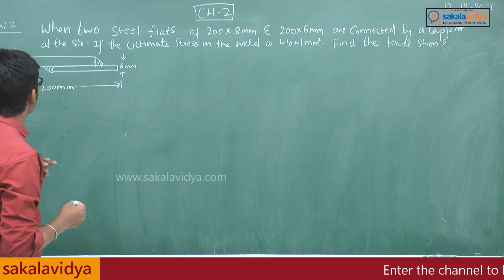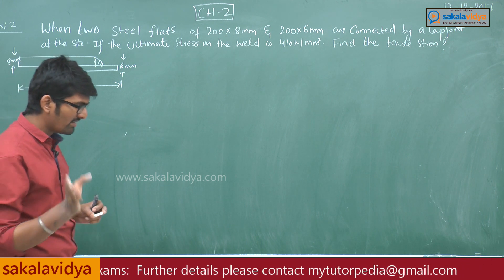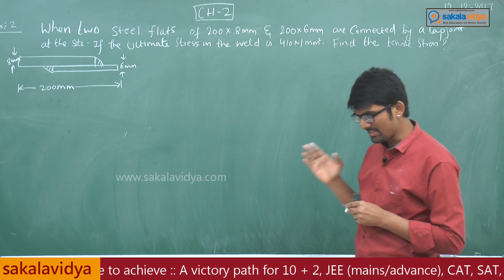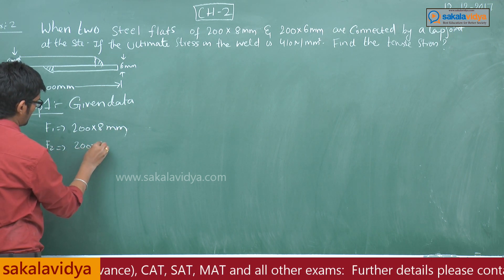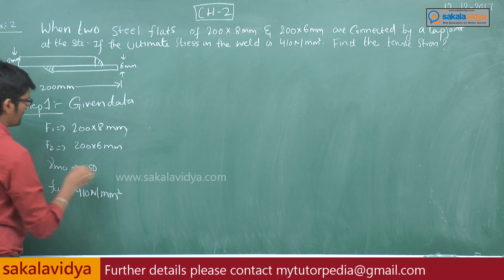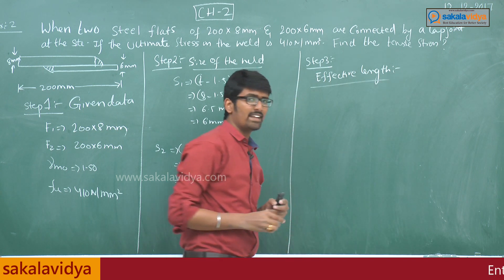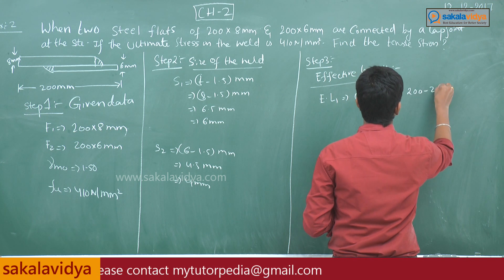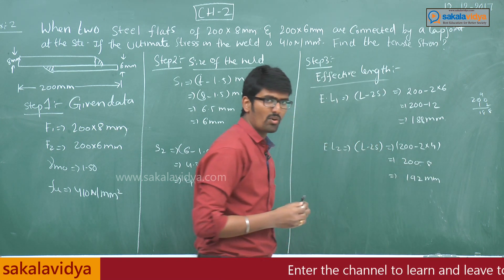Design of Fillet Weld Part - 12